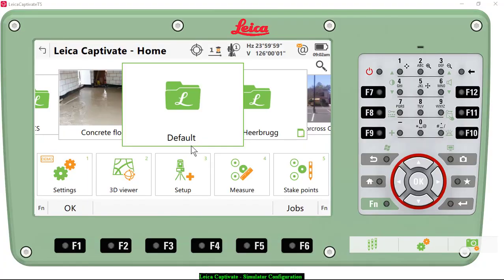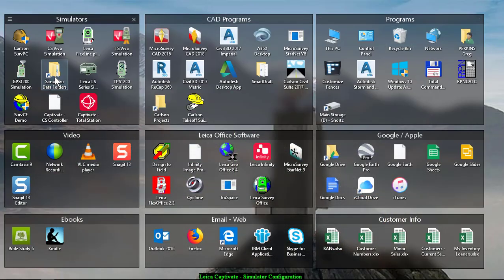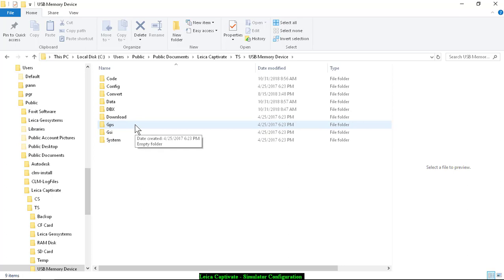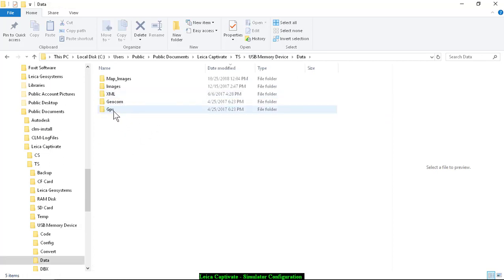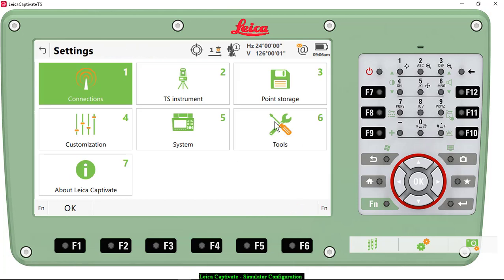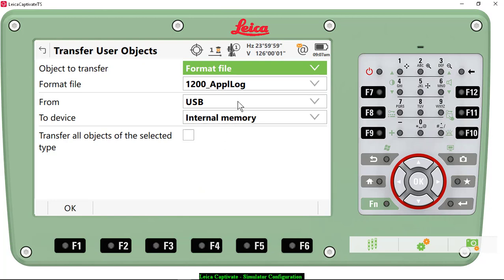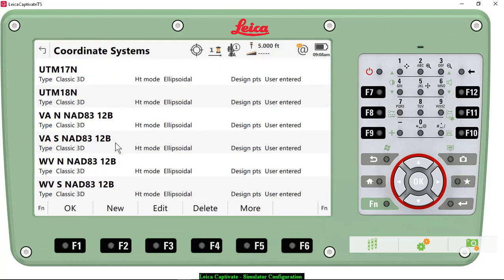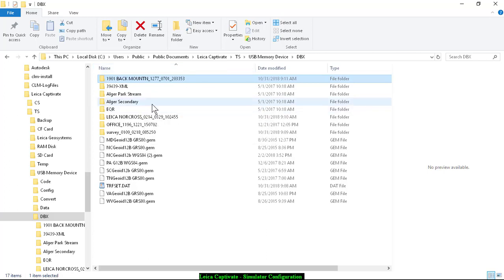Captivate - Simulator Configuration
Video shows how to setup a Leica Captivate simulator (Version 3.71).  This includes utilizing many of the tools that are available for your Leica Captivate total stations and field controllers.